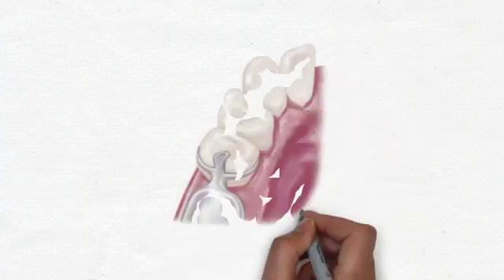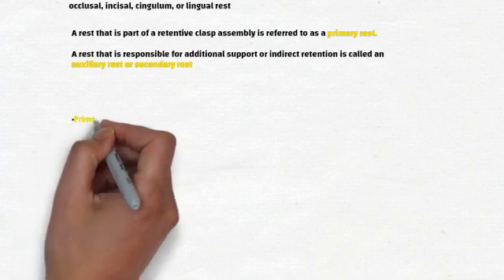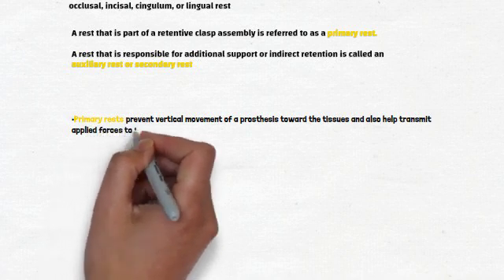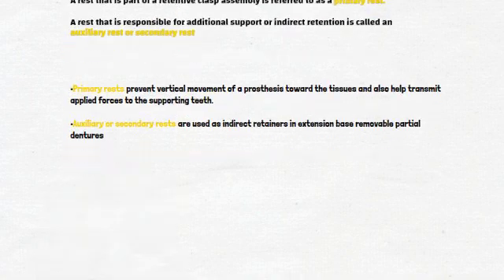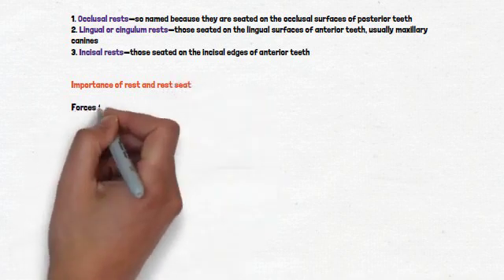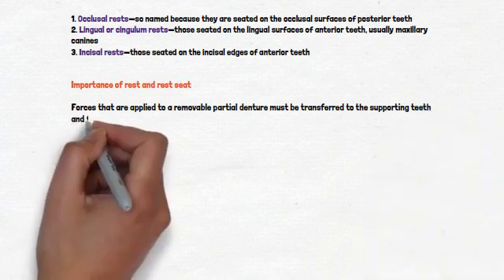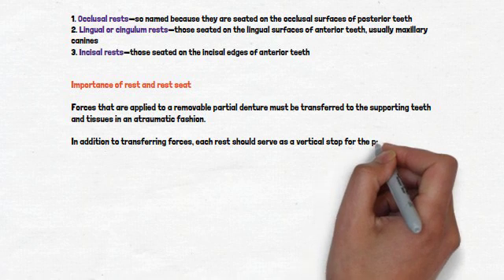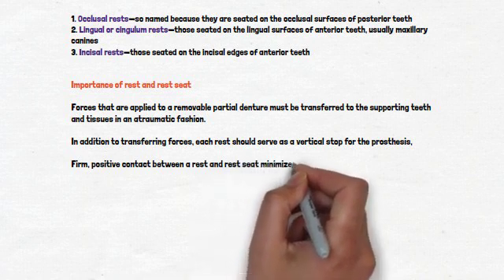REST AND REST SEAT DR S C Ahila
Rest and Rest Seats